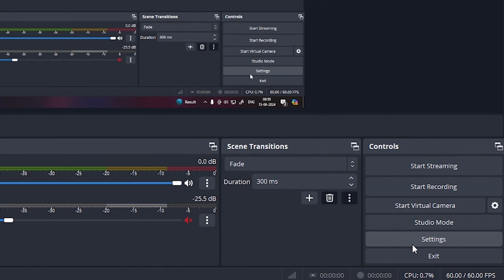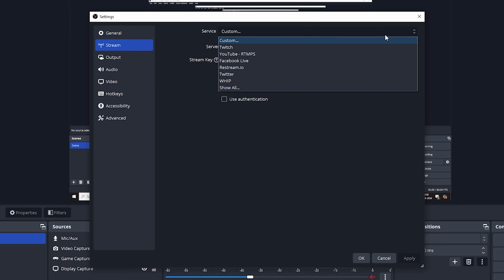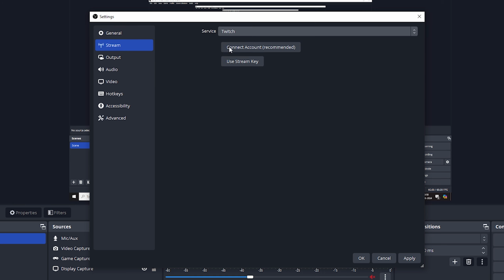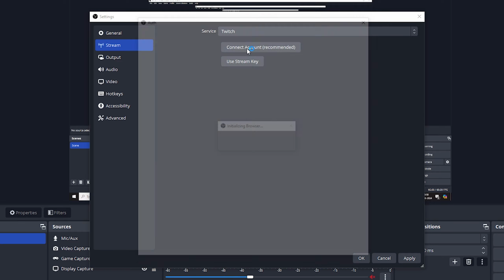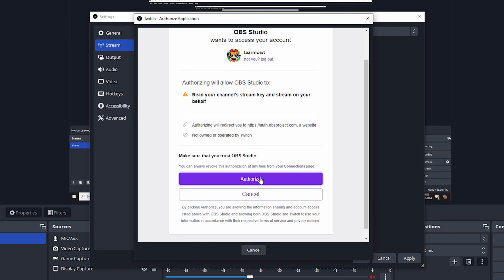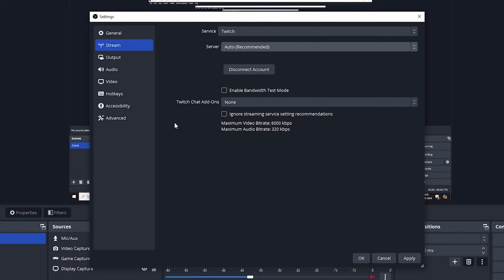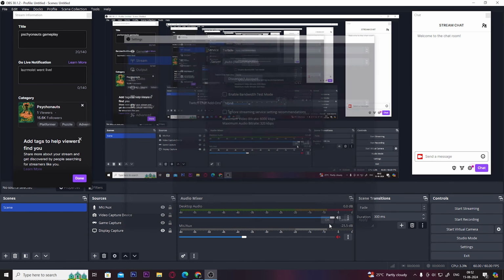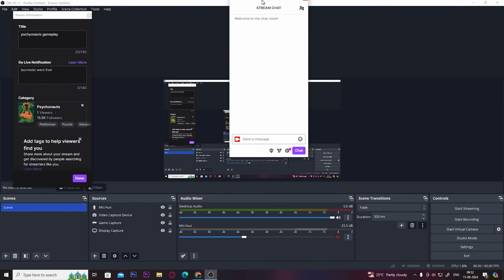How to Link Twitch to Obs Studio (2024) Step-by-Step Tutorial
Learn how to link Twitch to Obs Studio in this step-by-step tutorial for 2024. Connect both platforms to seamlessly stream and watch your favorite people!